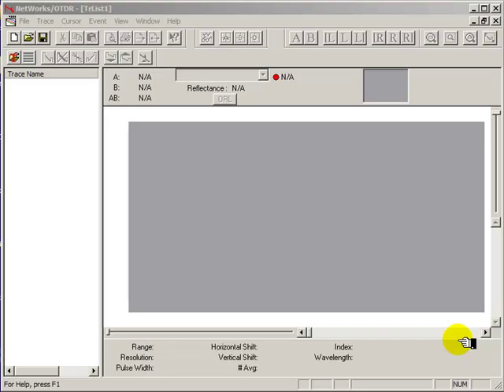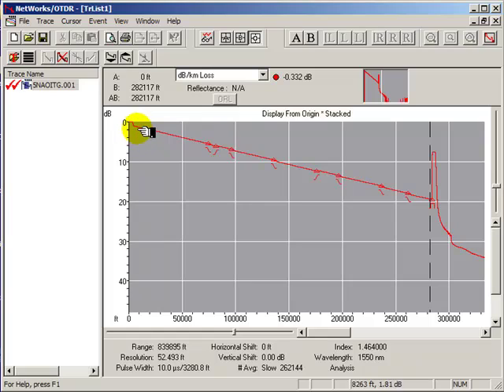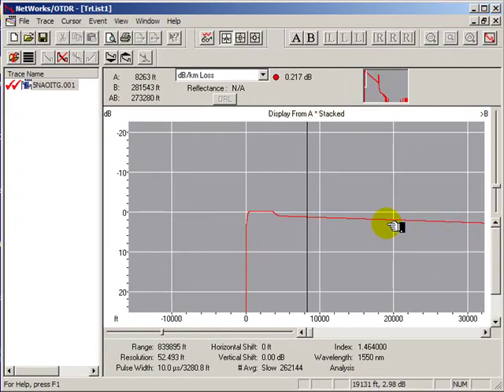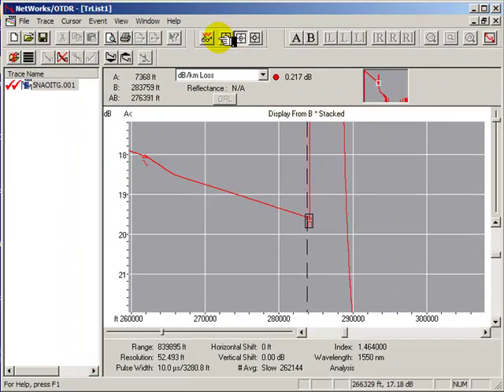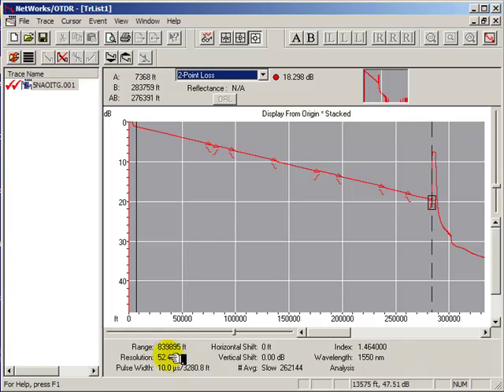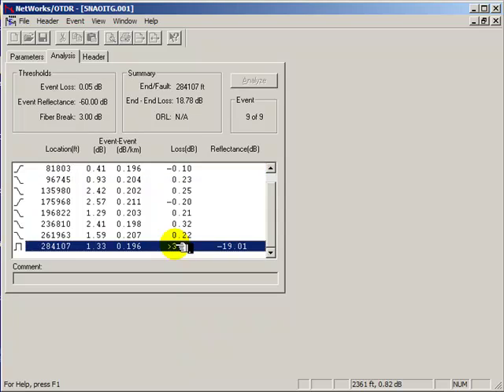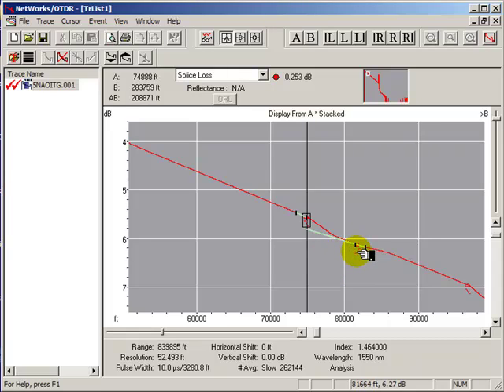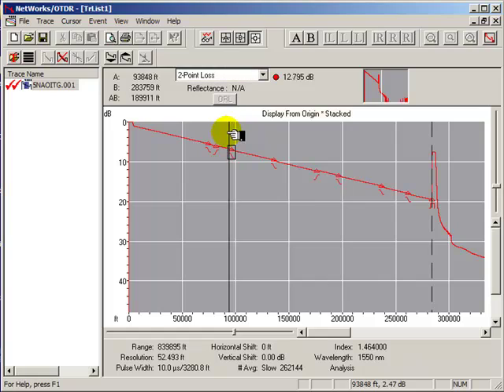Viewing OTDR Traces Using Traceview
Viewing OTDR traces. A short how-to on  using Traceview software by Anritsu to view trace file data retrieved from a OTDR. This is version of the software is free to the public. TraceView is software that allows users to view OTDR trace files on their PCs. It exhibits a subset of the functionality found in Anritsu's NetWorks/OTDR software.